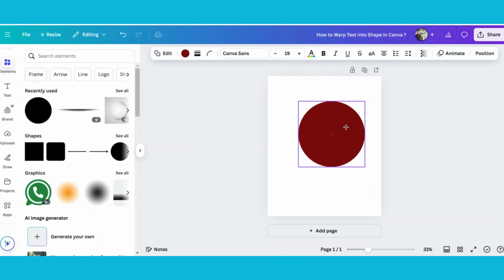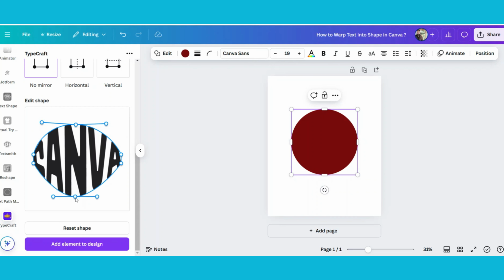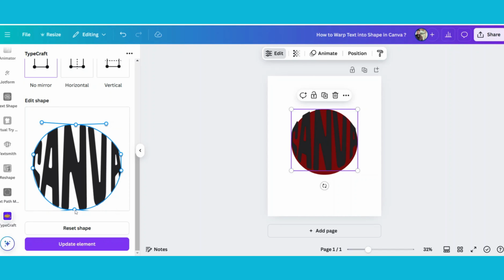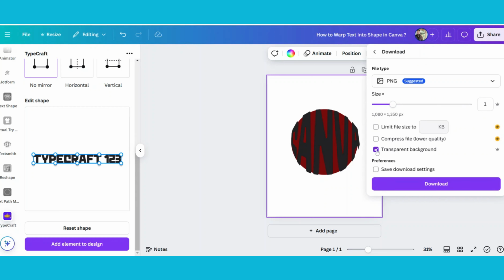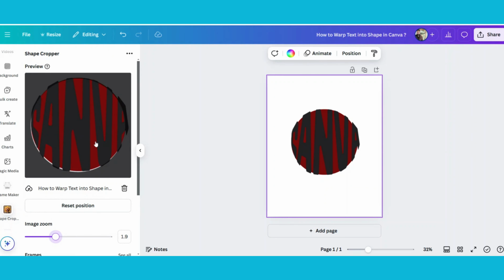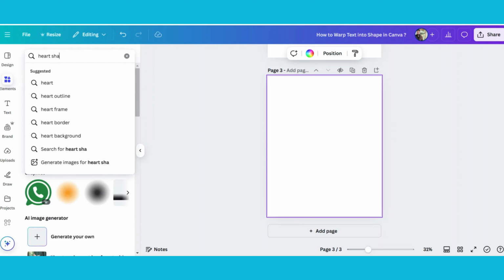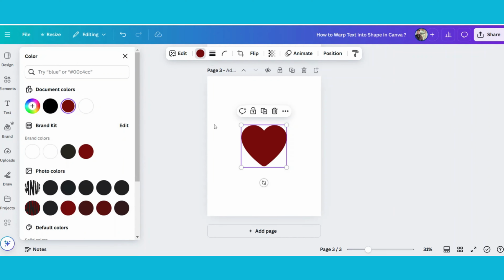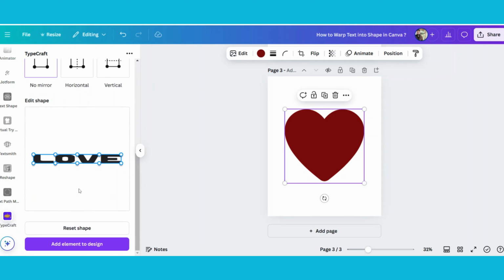How to Warp Text into Shape in Canva | Fill Text Into Any Shape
Learn how to warp text into any shape in Canva using two free apps: Type Craft and Shape Cropper. This easy technique works for circles, hearts, or any shape available in Canva.

Cheers
Sohaib Khalid